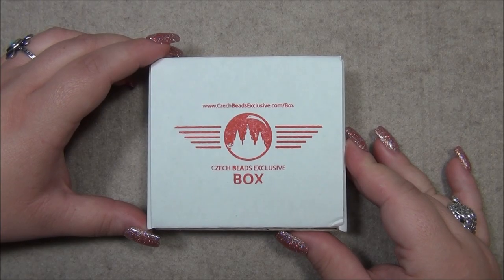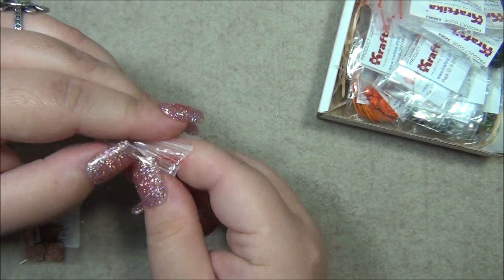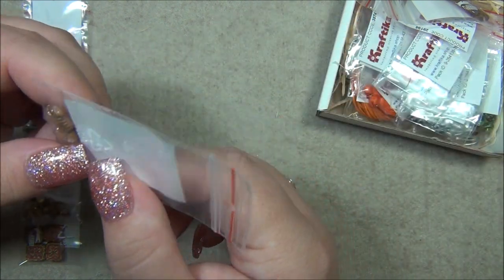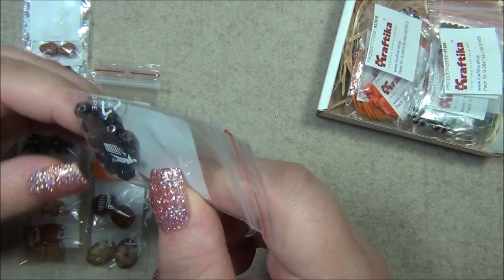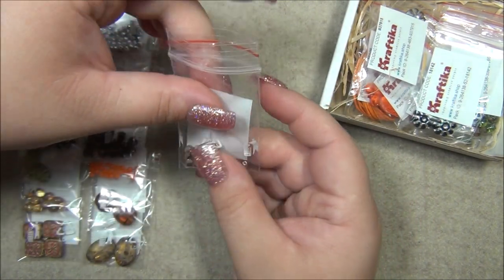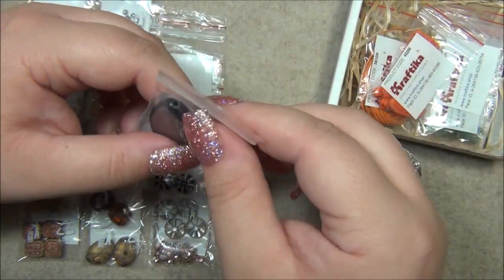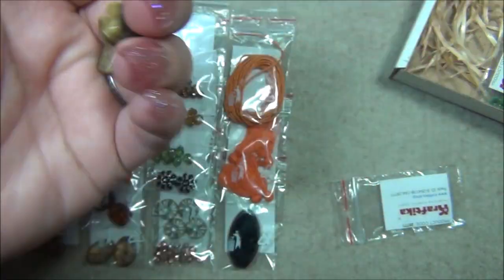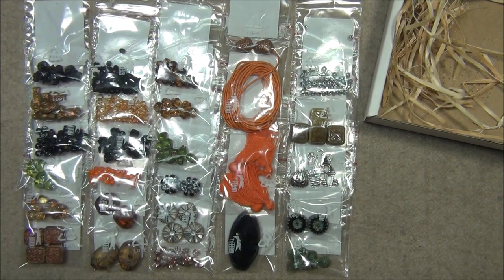Czech Beads Exclusive Halloween Mystery October 2022 Opening